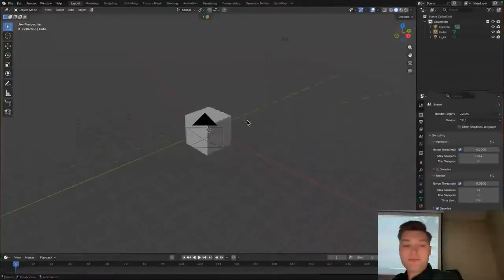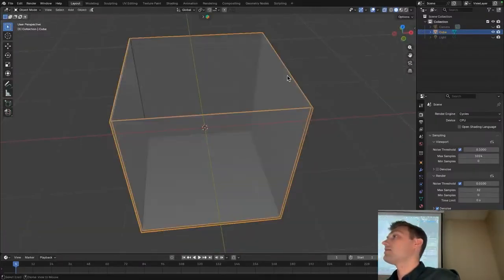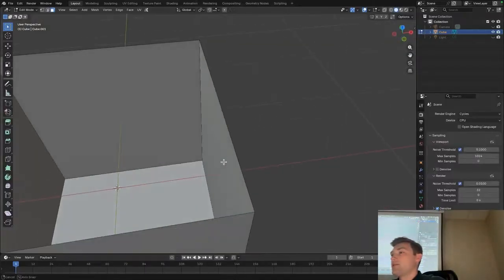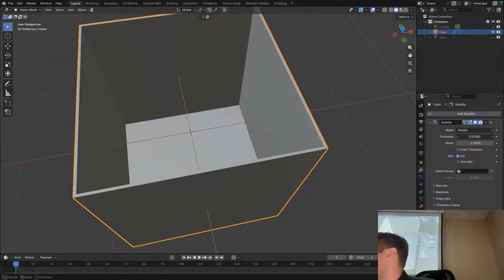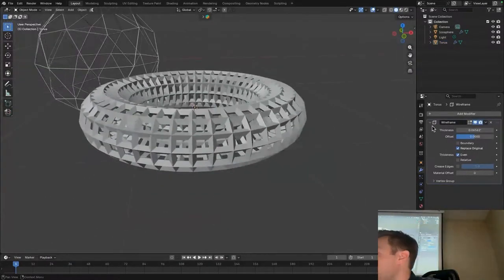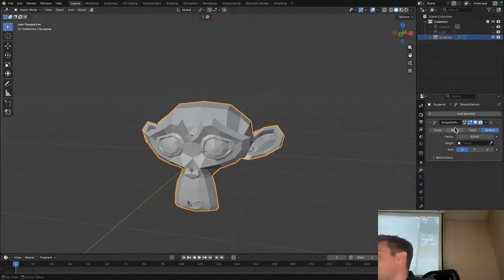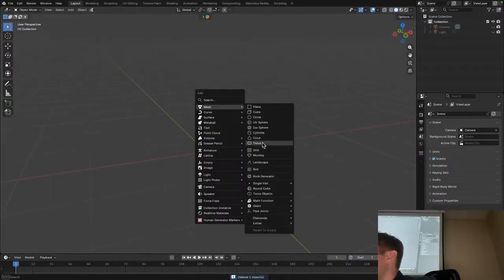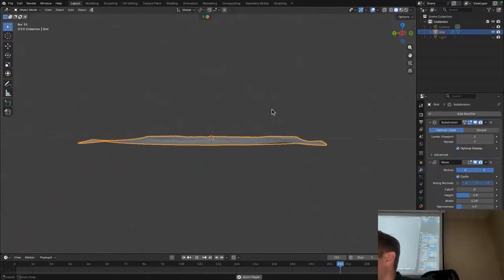Common Modifiers | Blender 5.1 Lecture (6-24-26)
In this lecture I discuss the solidify, wireframe, simple deform, and wave modifier.